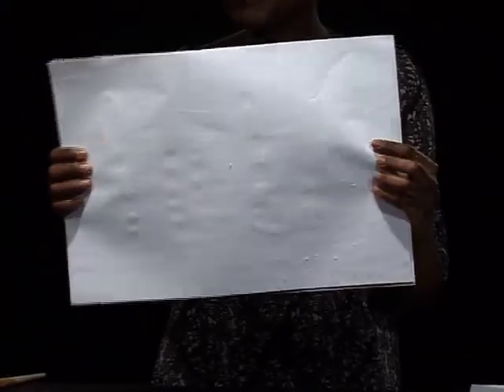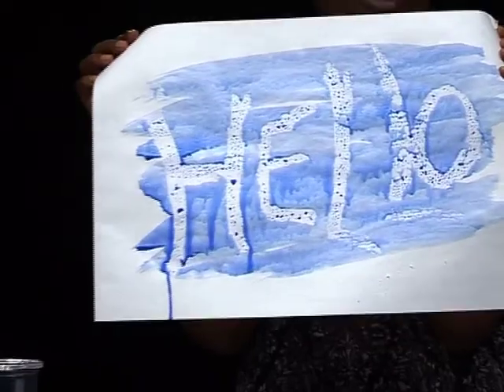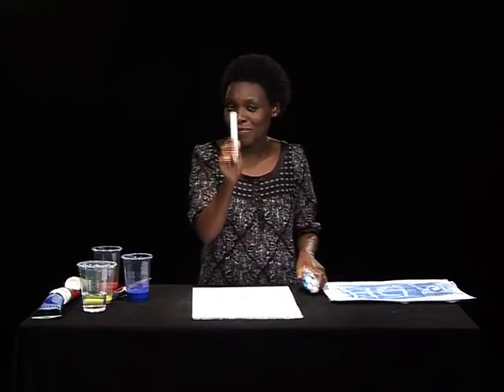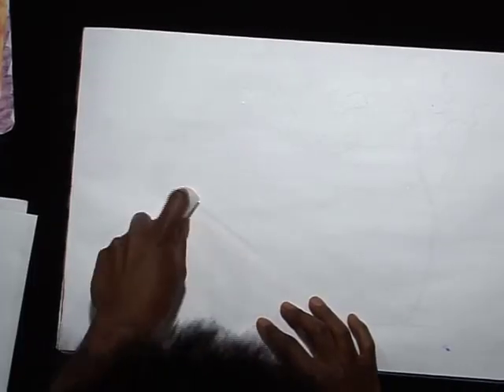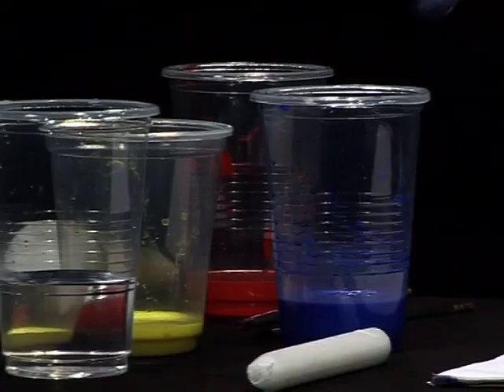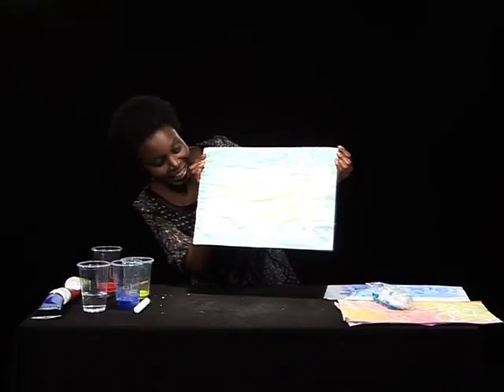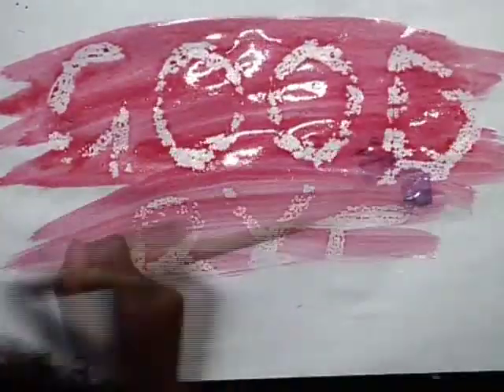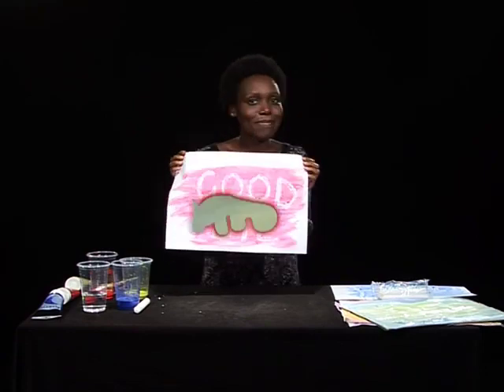Art Zone - Candles and Paint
CANDLES AND PAINT